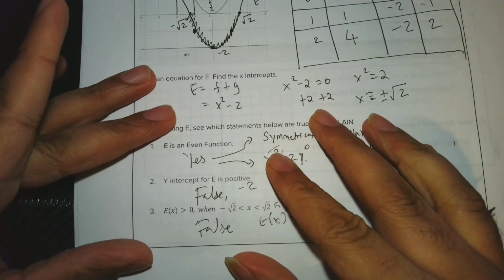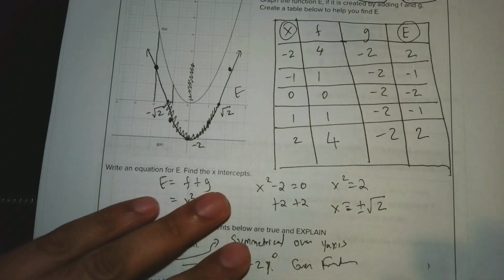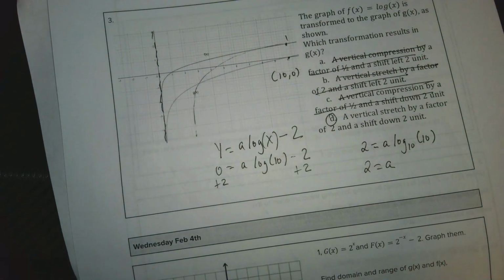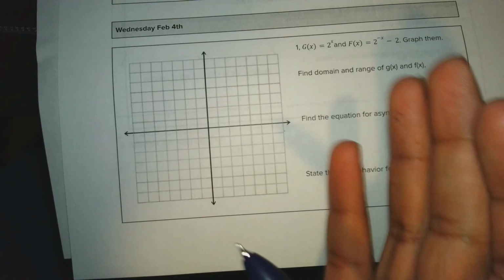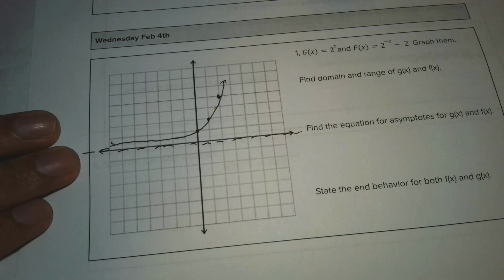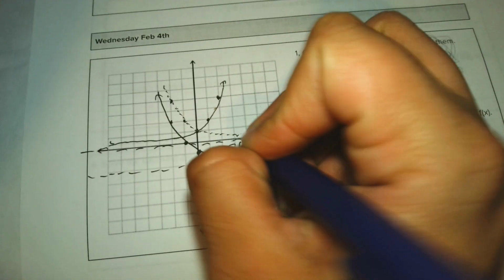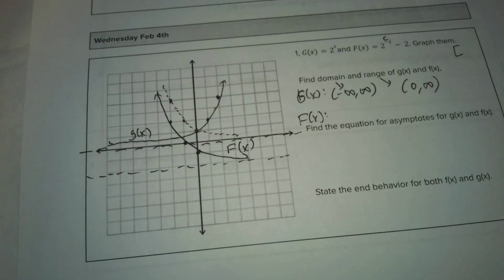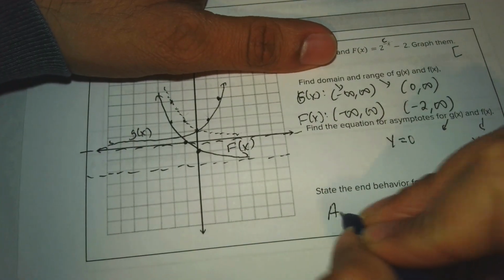Unit 6.4 homework answer